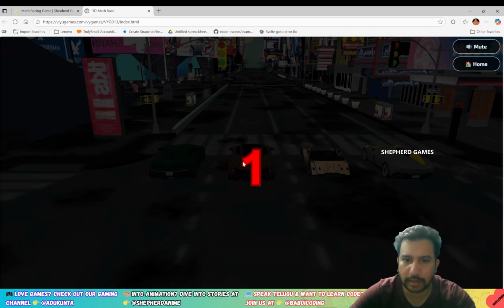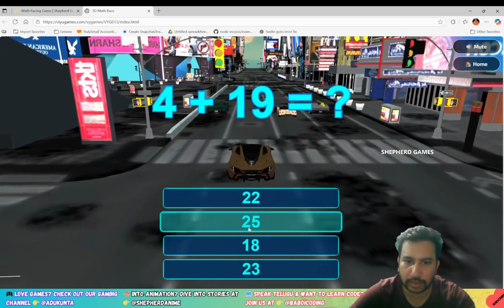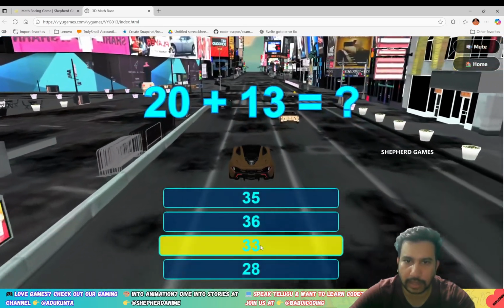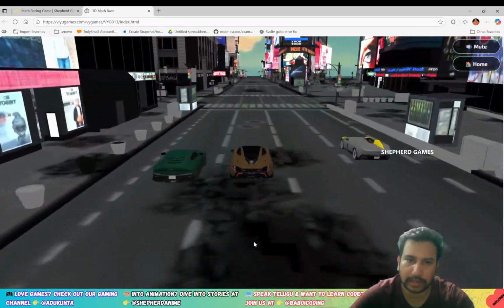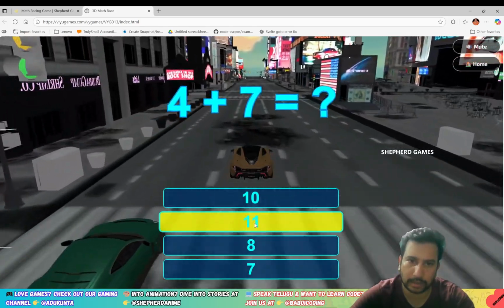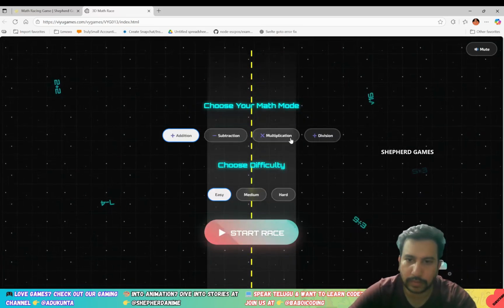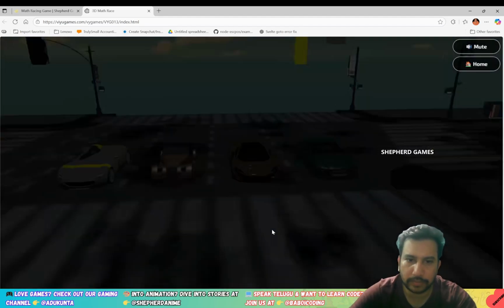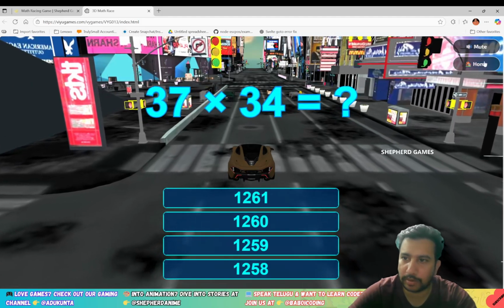Math Racing Game in 3D | Babylon.js Web Game | Gamified Learning with Speed Boosts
🚗💨 Math Racing is a fast-paced 3D browser game built with Babylon.js that combines adrenaline-pumping racing with interactive math learning. Players must solve addition, subtraction, multiplication, and division problems in real-time to boost their car and outpace CPU rivals.

Features:
- 3 difficulty levels (Easy, Medium, Hard)
- 4 math modes (Addition, Subtraction, Multiplication, Division)
- Real-time speed boosts for correct answers
- Boost stacking for quick, accurate responses

This project by Viyu Ventures shows how gamified education can be both fun and effective. Perfect for students, developers, and anyone who loves racing + learning.

👉 Watch how the game works and see Babylon.js in action!

Stop Playing
Start Building